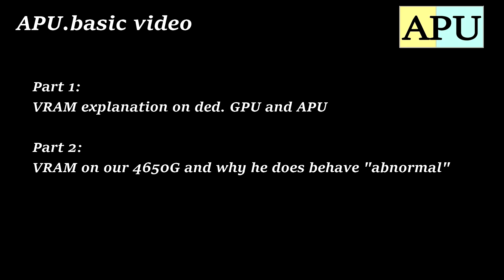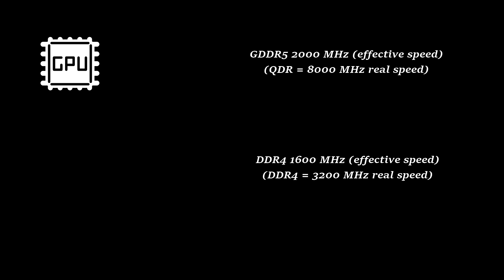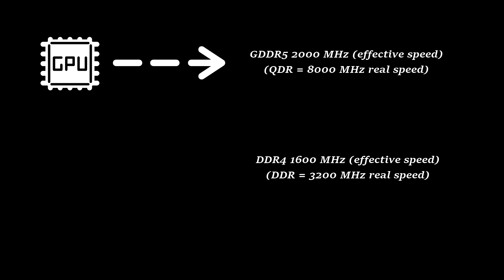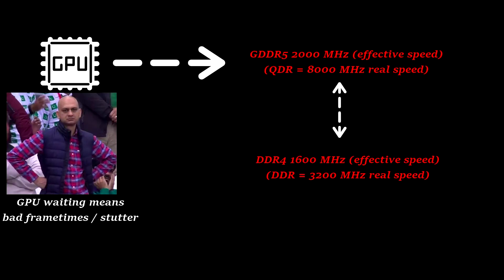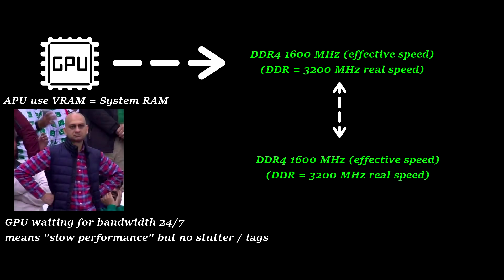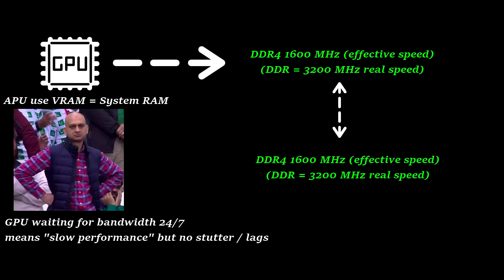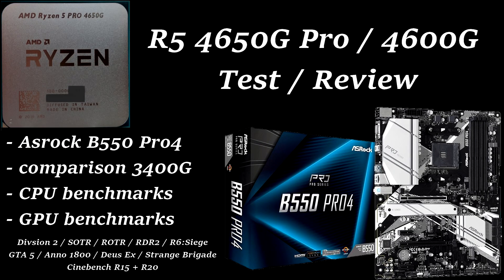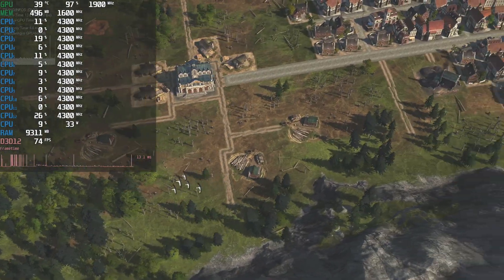APU Basics Vol.4 - vram comparison + vram/sram explanation + 4650G speculation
This video will give you a short and easy to understand explanation of how vram is sometimes responsible for bad frametimes and how your system ram is responsible for it.
Also, we found a "fix" for our 4650G who had bad frametimes/stutter from time to time and a speculation why this behaviour and fix shouldnt work normaly...

System Info 4650G:
R5 4650G Vega @ 1900 mhz
Corsair RAM 16 GB @ 3200 mhz
Asrock B550 Pro4
Crucial P1 500GB NVME

System Info 3400G:
R5 3400G Vega @ 1400 mhz
Corsair RAM 16 GB @ 2933 mhz
Asrock AB350 Pro4

Driver: AMD Radeon 20.1.4

Elgato Game Capture HD60 Pro

0:06 Intro
0:22 dedicated GPU vram+systemram explained
1:35 APU vram+systemram explained
2:12 Rise of the Tomb Raider 3400G vram comparison
3:38 conclusion APU vram comparison
4:05 4650G frametime problem
4:38 Rise of the Tomb Raider 4650G vram comparison
6:04 Anno 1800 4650G vram comparison
8:57 speculation about vram fix
9:36 big speculation of the "secret sauce" in the new uarch